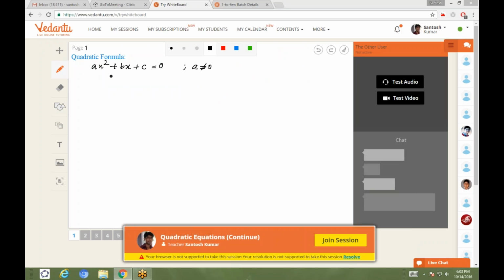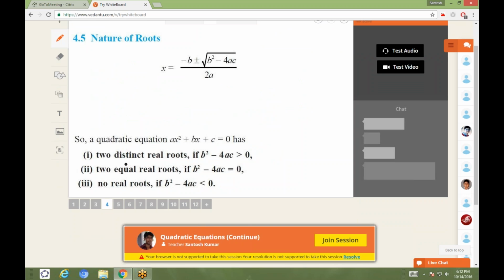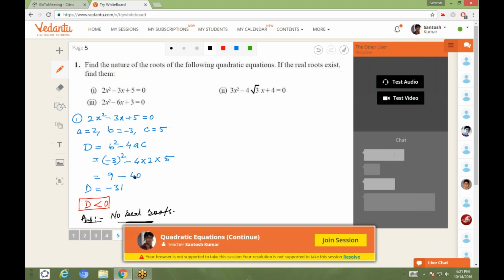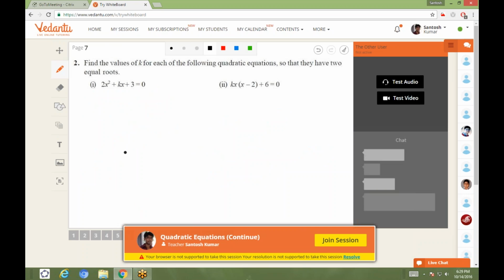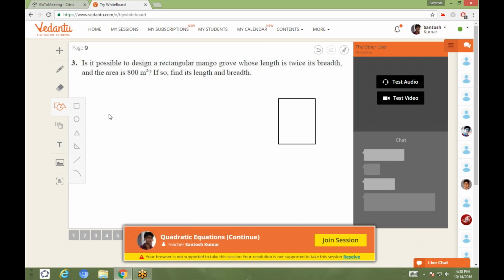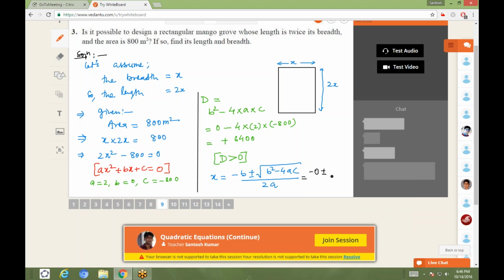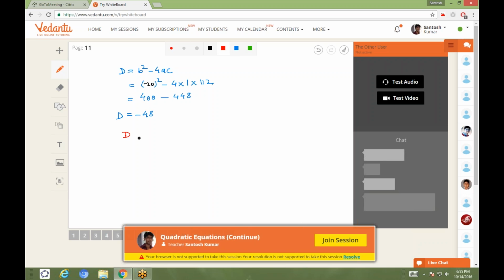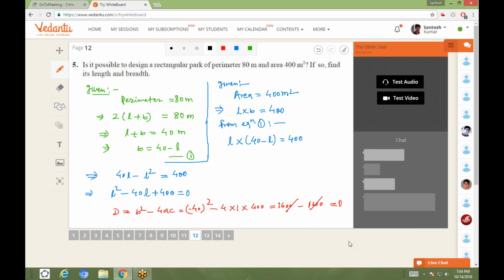Nature of roots - Quadratic Equation | CBSE | ICSE | BIHAR BOARD | STATE BOARD | MATHEMATICS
Class 10 CBSE NCERT | CBSE | ICSE | BIHAR BOARD | STATE BOARD | MATHEMATICS | IB | IGCSE

Exercise 4.4 Done